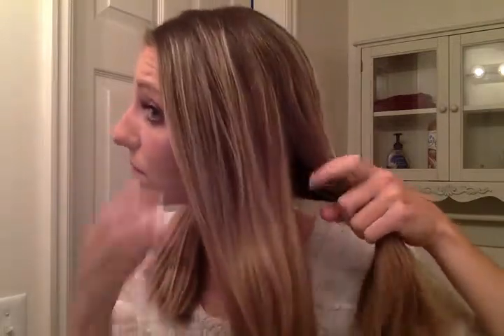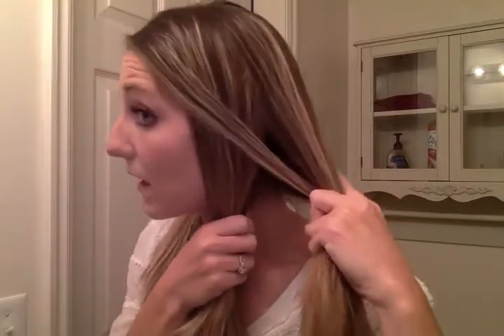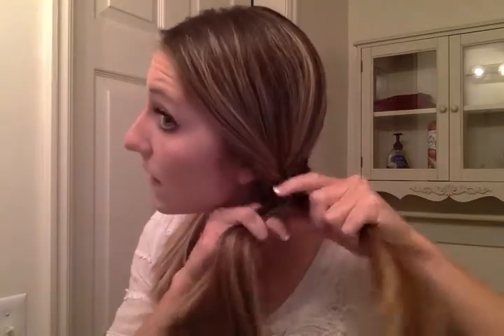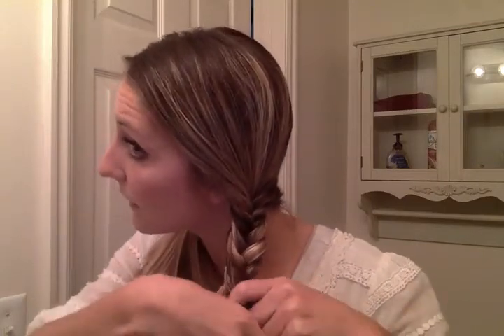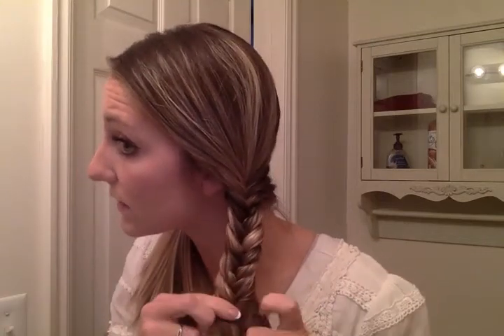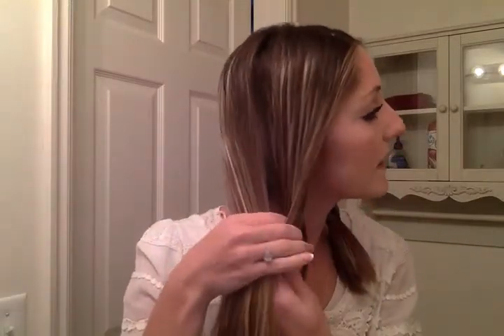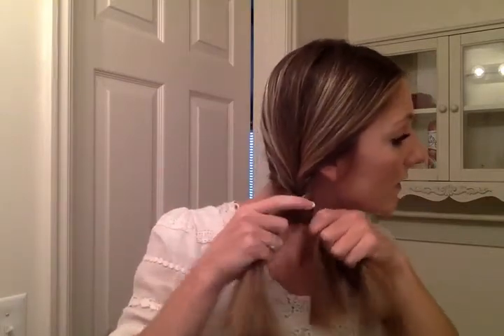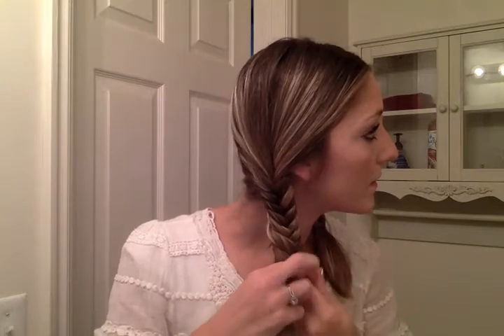Fish tail braids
Messy or sleek, fishtail braids are the cutest!